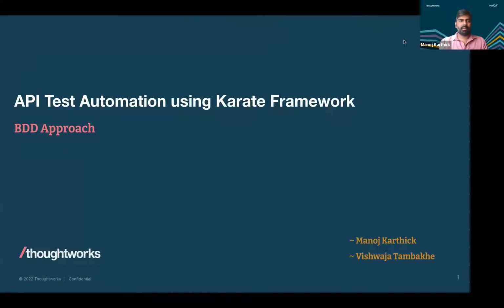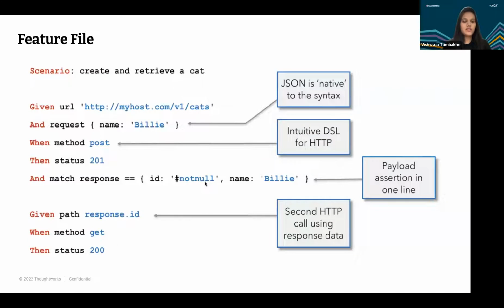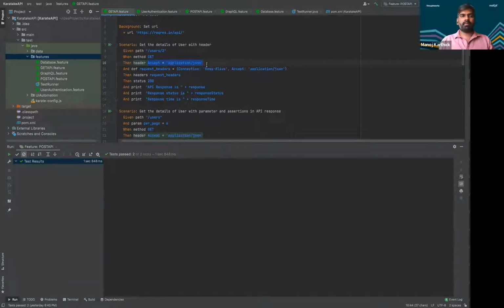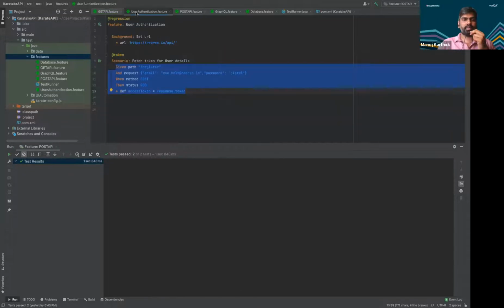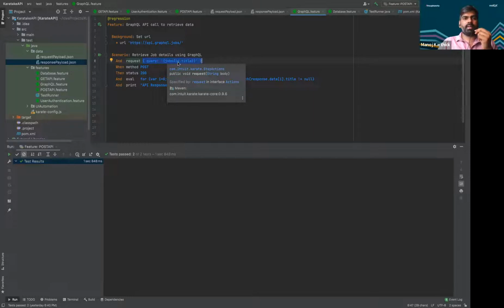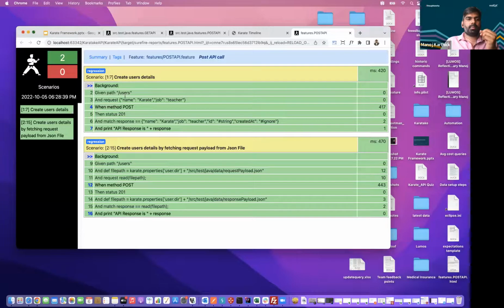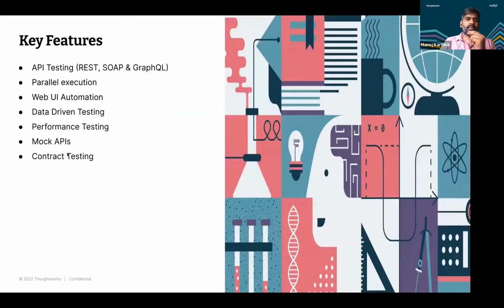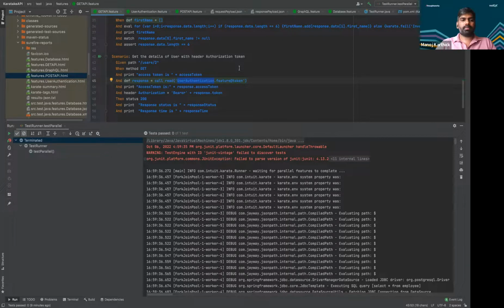API Test Automation using Karate Framework by BDD approach | vodQA Coimbatore 2022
Karate API framework follows the BDD approach for automating the APIs using gherkins keywords in similar to traditional BDD framework for UI automation.It will be simple to write API tests for this framework because it comes with all step definitions by default and does not require any step definition files.

In this framework API tests will be driven by feature file containing the tests grouped by test scenarios and it can be executed using test runner file. It can used to test Rest, GraphQL and SOAP API services. Also this framework will generate test execution report by default after execution.

Other Key Features:

Parallel execution
Web UI Automation
Data Driven Testing
Performance Testing
Mock APIs
Contract Testing

Speakers:
Manoj Karthick , Senior QA consultant,Thoughtworks